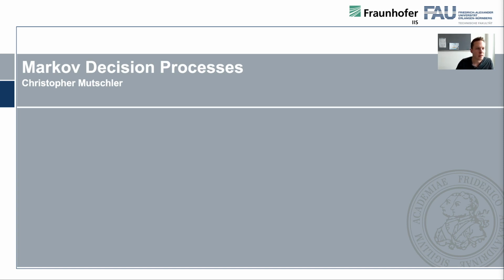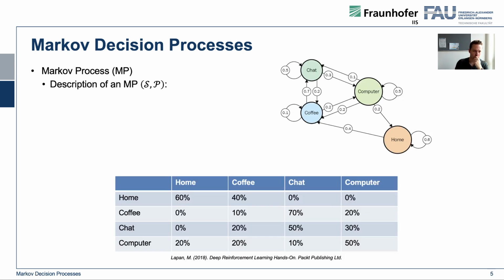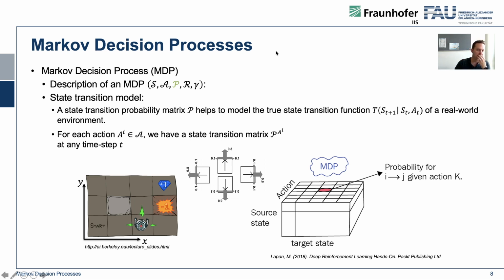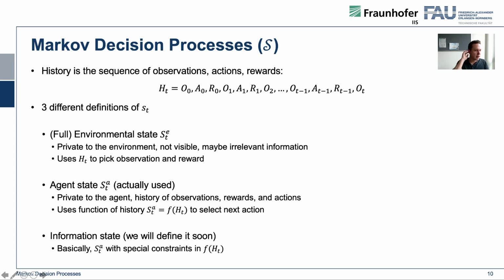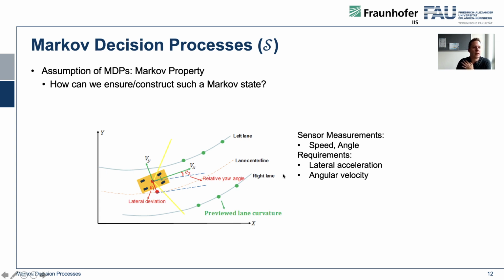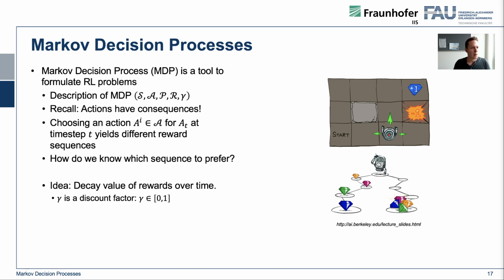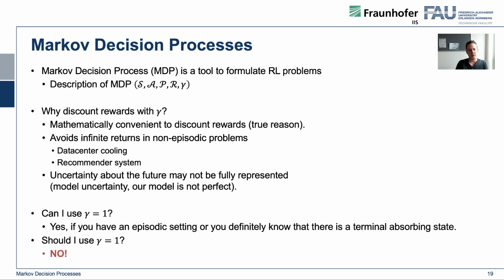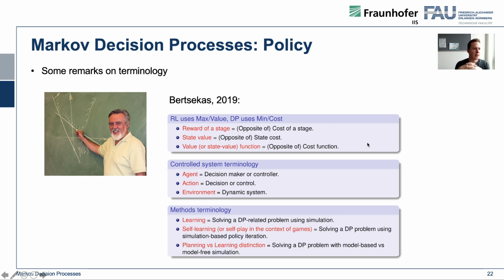1.02 Markov Decision Processes